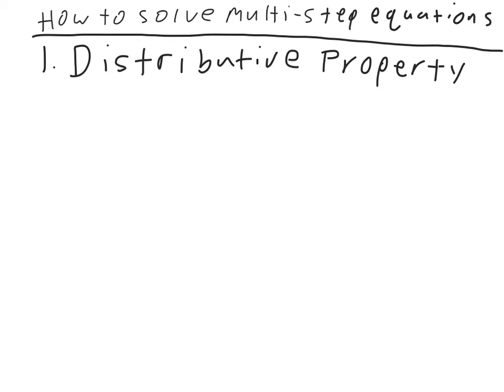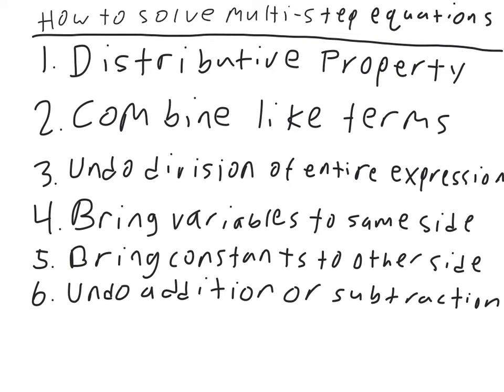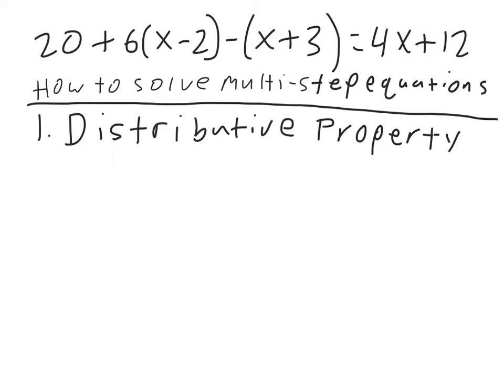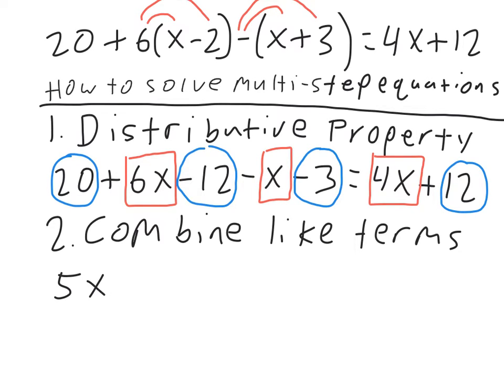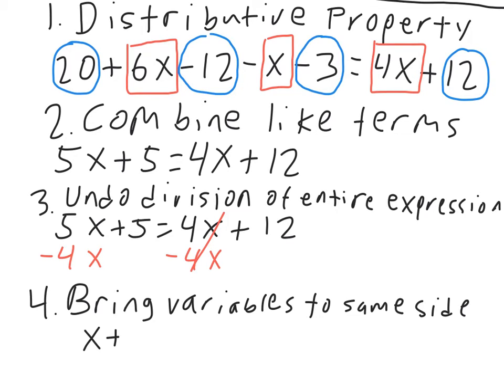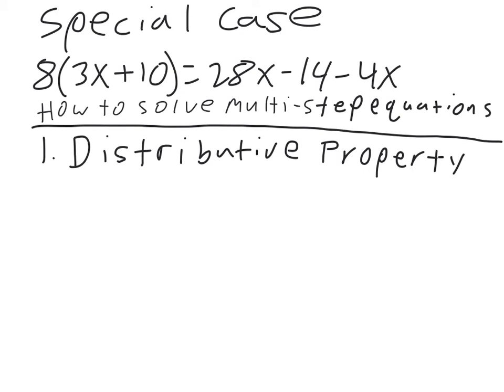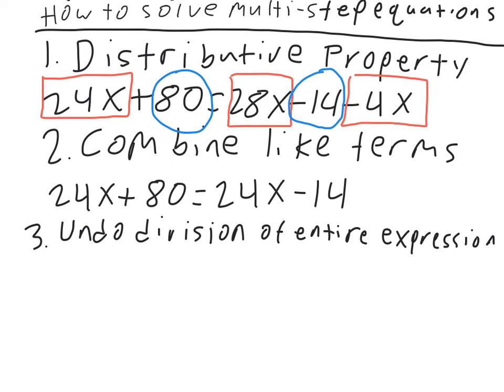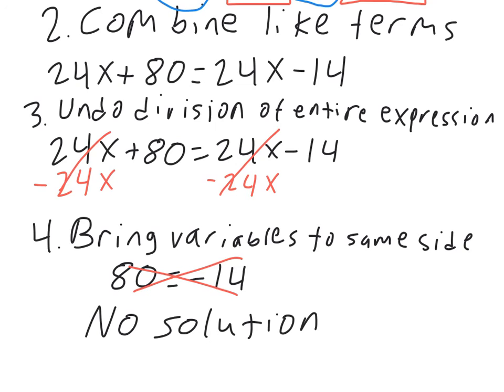Solving Multistep Equations